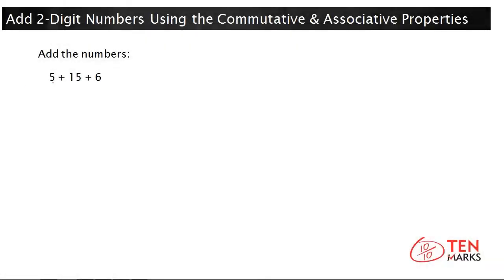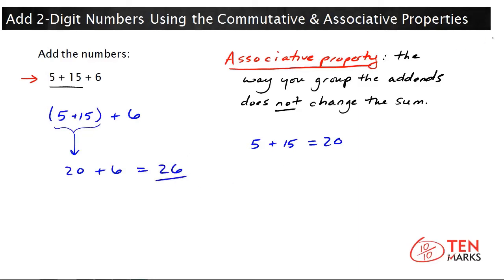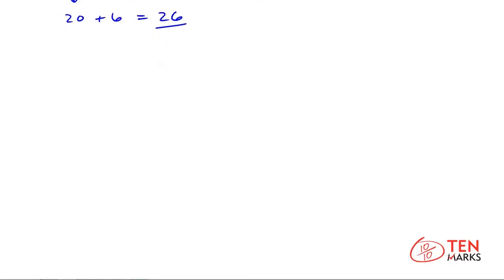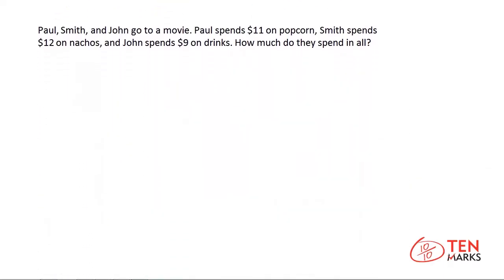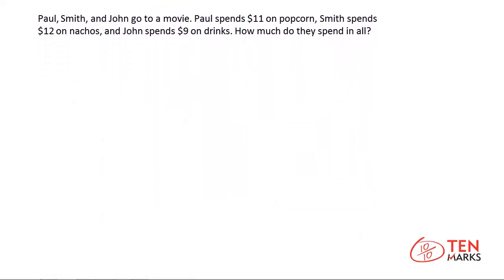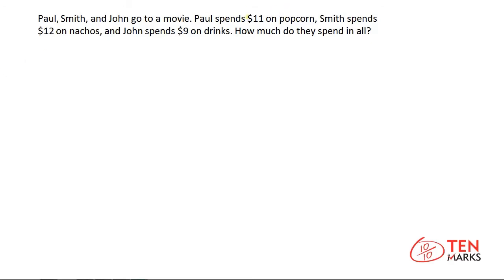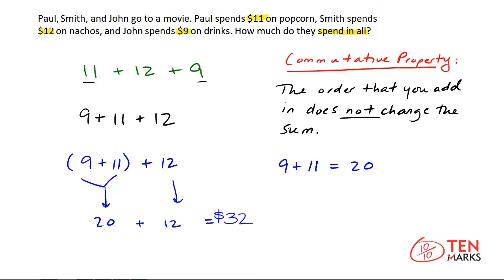Add 2-Digit Numbers Using Commutative & Associative Properties: 2.NBT.6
This video explains how to add using the commutative and associative properties.